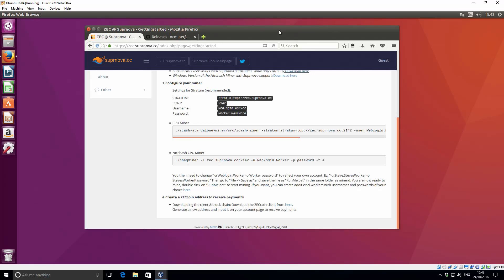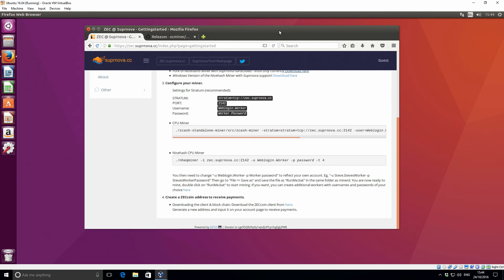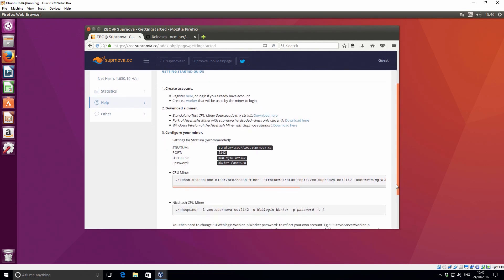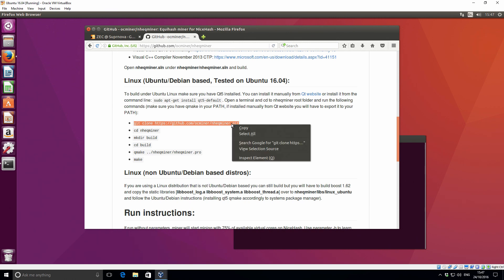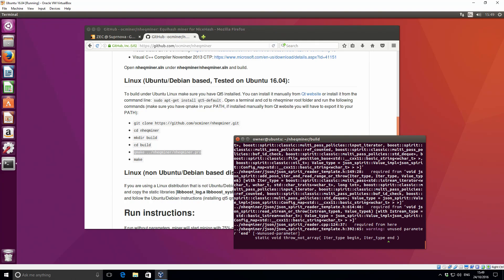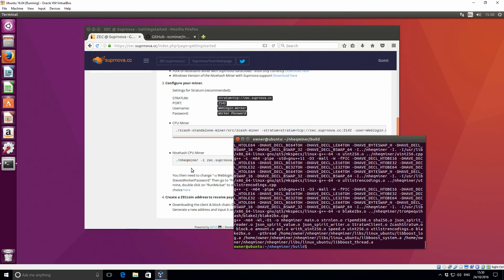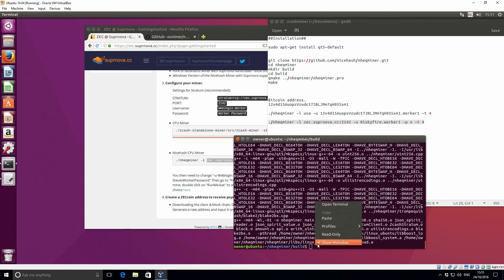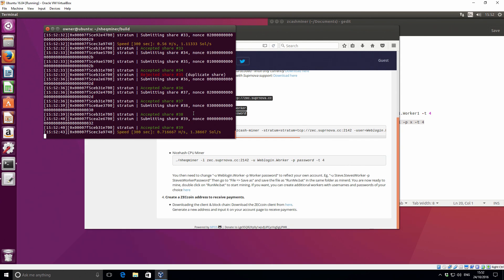Updated: How to Mine Zcash on Ubuntu - CPU Pool Miner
How to mine Zcash on Ubuntu. I show you what you need to download, how to install and configure the miner to start mining on Linux and earn Zcash coins.

Zcash network goes live on 28/10/16

Bitcoin 12v4d15AuopsVzudct7J8LJMm7qH95SxA1
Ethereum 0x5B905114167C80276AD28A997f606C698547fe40